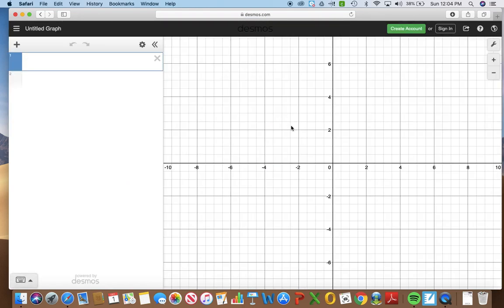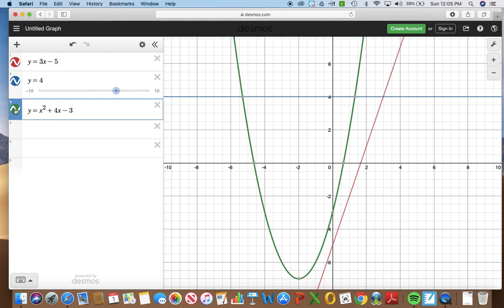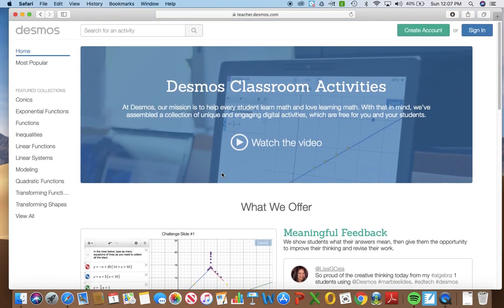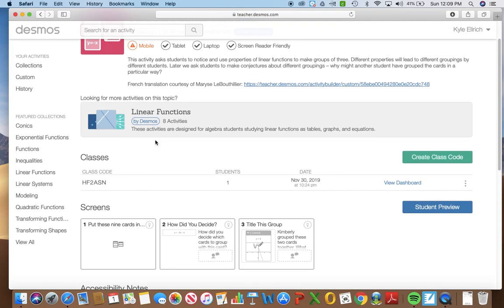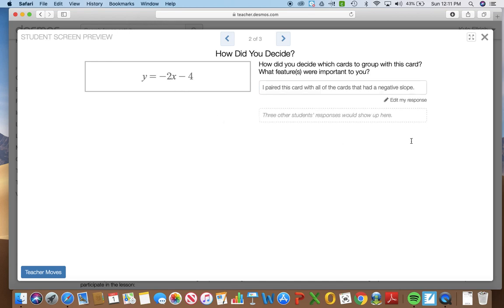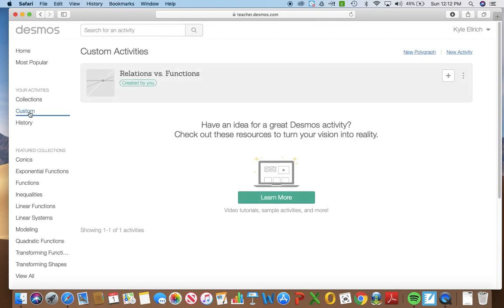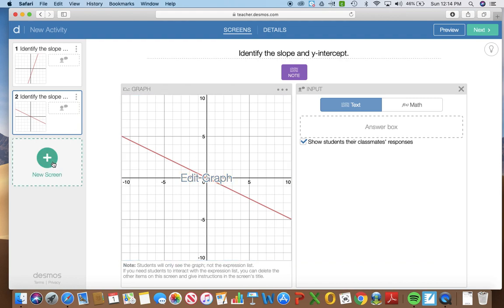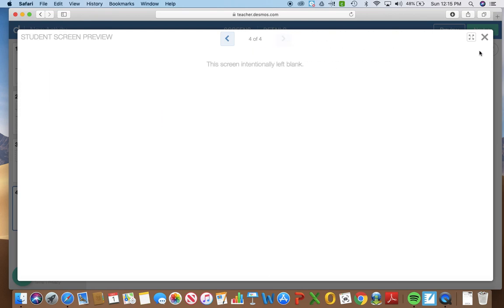Desmos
Using Desmos as a Teacher